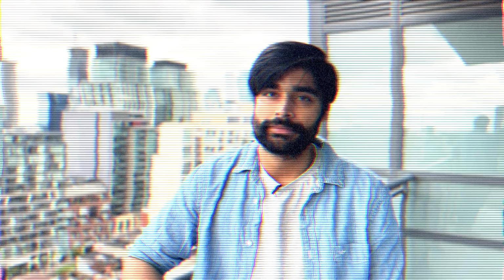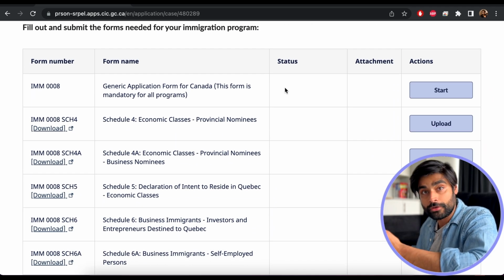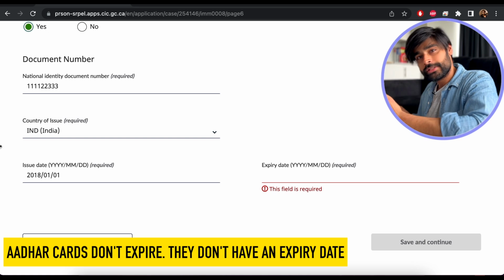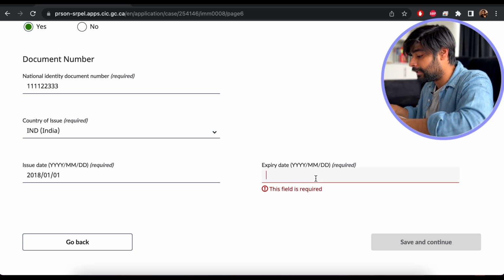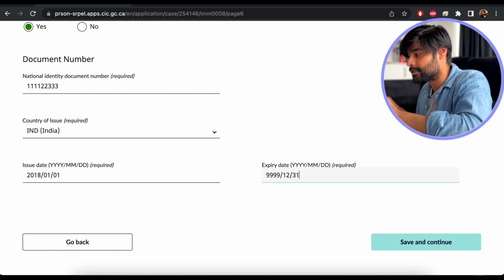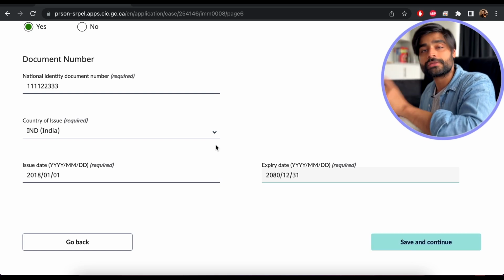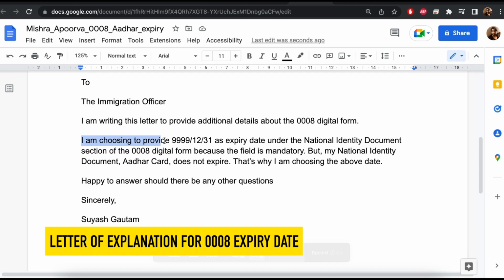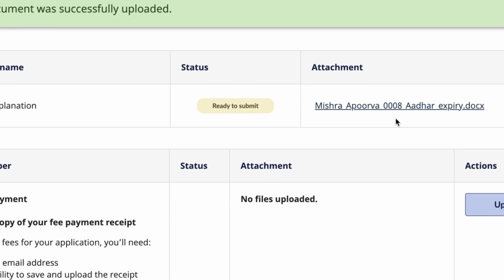IMM 0008 - National Identity Document/AADHAR EXPIRY DATE issue SOLVED PR Canada Sponsor Spouse 2022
Hey, welcome to this super short update that i think will help you out.
So, the form 0008  - Generic Application for Canada has recently been updated in the online portal. The Expiry Date field in the National Identity Document Section is now mandatory and a lot of you are confused as to what to put in that field, given that your aadhar cards don't expire

So, in this video, we'll try to fix the issue.

Timestamps
00:00 Intro
00:36 Overview
01:19 Expiry Date Issue
04:47 What to watch next?

LINKS

2. Sponsor your spouse, common-law partner, conjugal partner or dependent child – Complete Guide (IMM 5289)

3. ONLINE PORTAL
Permanent Residence Portal

INSTRUCTIONAL VIDEO TUTORIALS

But don't spam. Studies have shown that spamming is directly related to getting blocked.